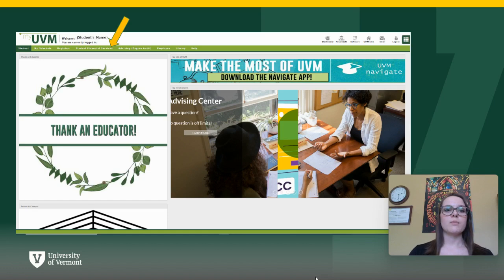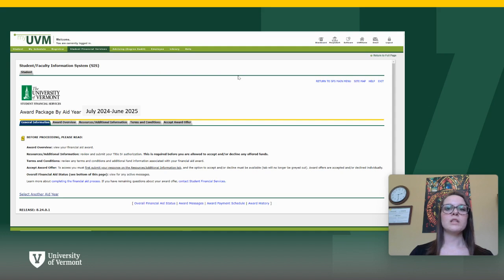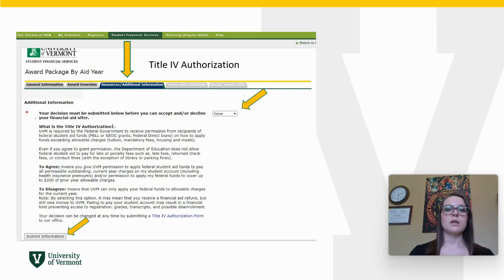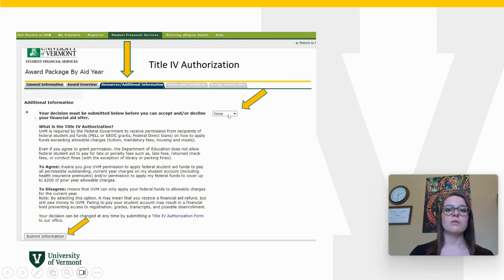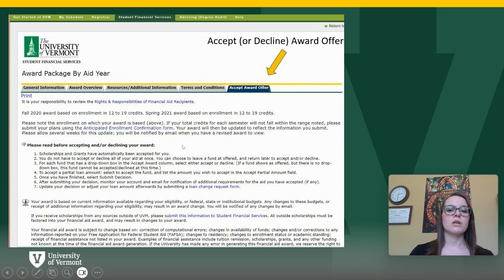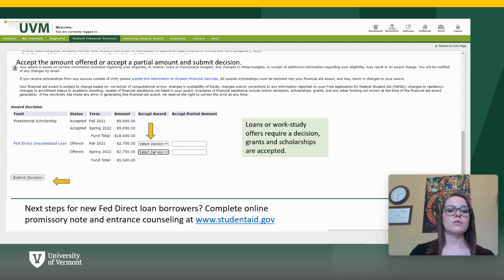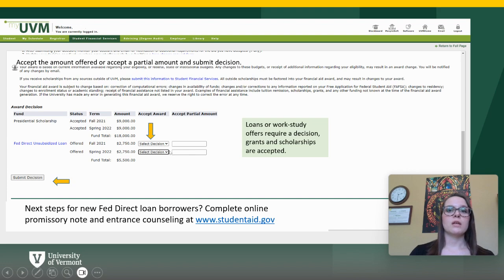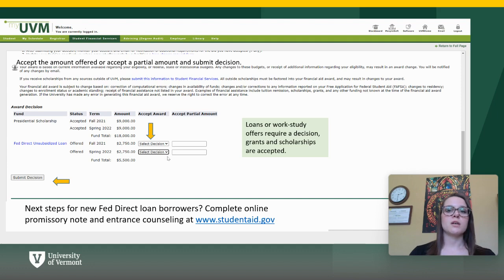Accepting Financial Aid Offer: UVM Fall 2024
Please watch this short video from Student Financial Services to learn about accepting your financial aid for a successful start at UVM.  More videos about accepting aid, creating proxy access, billing dates and payment options  as you start your financial journey at UVM.